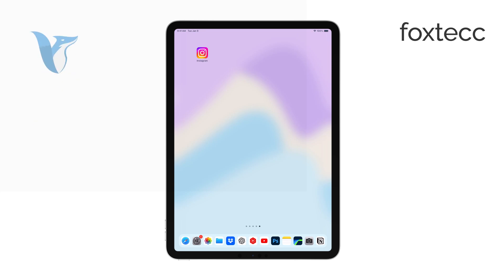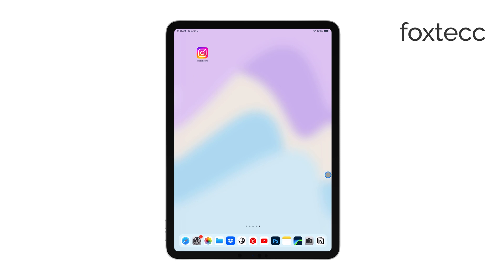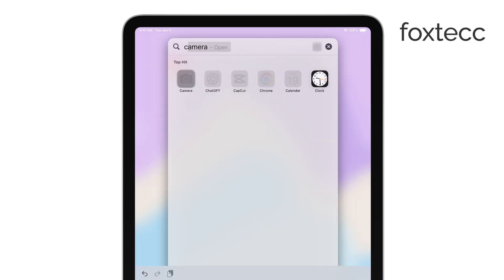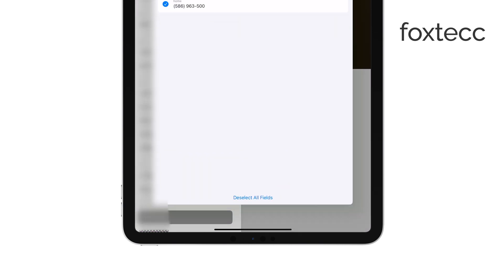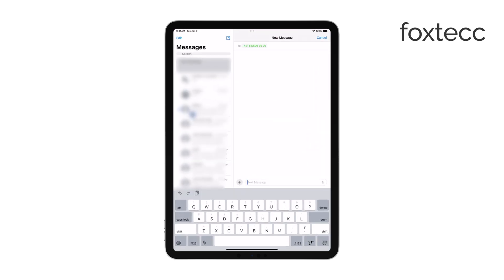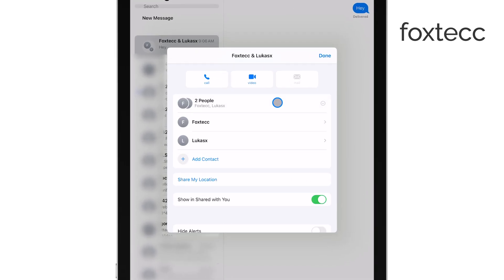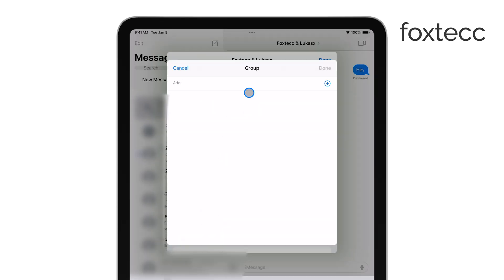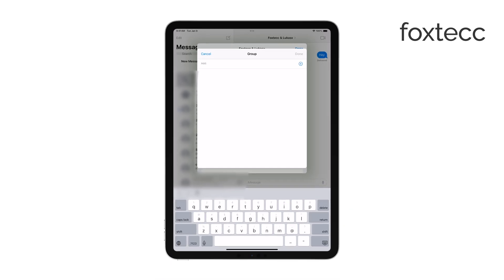How to Add a Contact to Text Message on iPad (tutorial)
In this video, we demonstrate how to add a contact to a text message on your iPad. Learn the straightforward steps to include new contacts in your conversations and enhance your messaging experience. Watch the tutorial for a quick and easy guide.